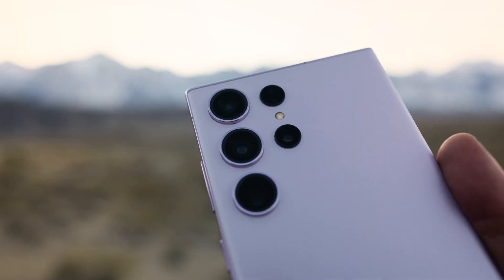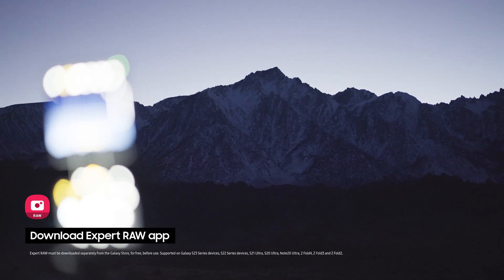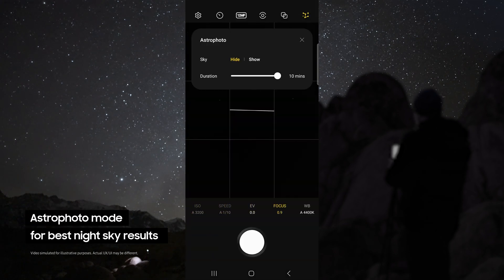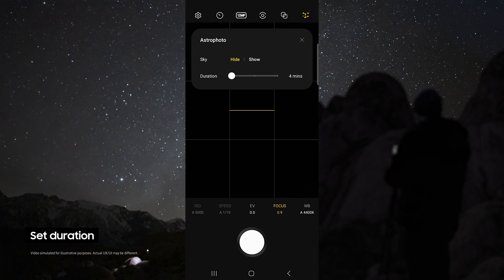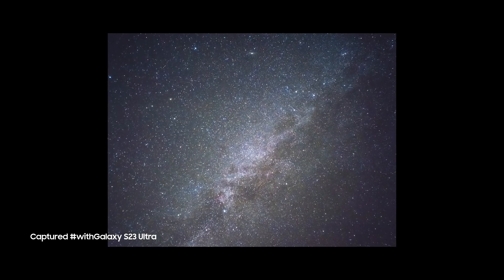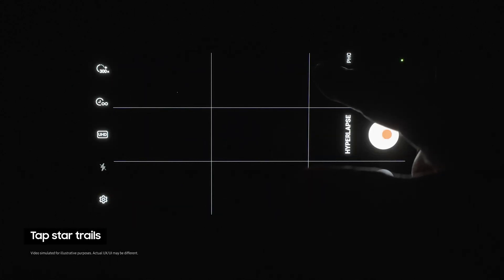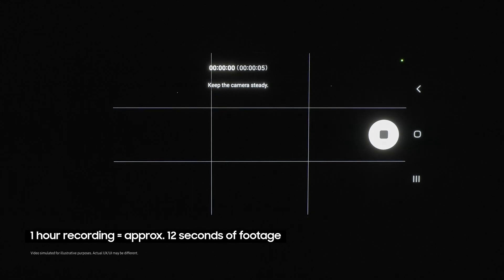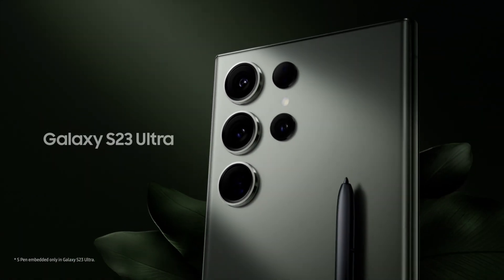Galaxy S23 Ultra: איך לצלם שמים בלילה? | Samsung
צפו בצלם הנופים מייקל שיינבלום מראה לכם כיצד תוכלו לצלם תמונות מדהימות של שמיים בלילה וסרטונים בהילוך מהיר של שובלי כוכבים withGalaxy S23 Ultra. למידע נוסף

00:17 פתיח
00:30 ציוד והתקנה
00:43 הגדרות
01:03 Astrophoto mode – מצב צילום שמיים בלילה
01:33 צילומי סטילס
01:43 צילום סרטון הילוך מהיר של הכוכבים
02:10 סרטון הילוך מהיר